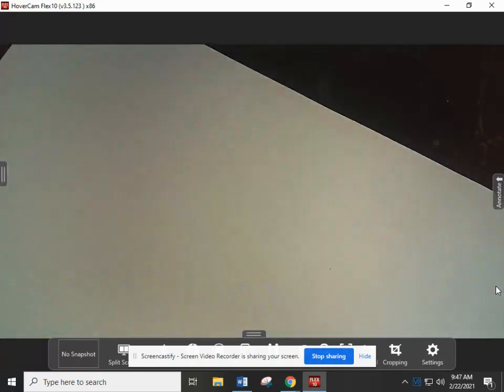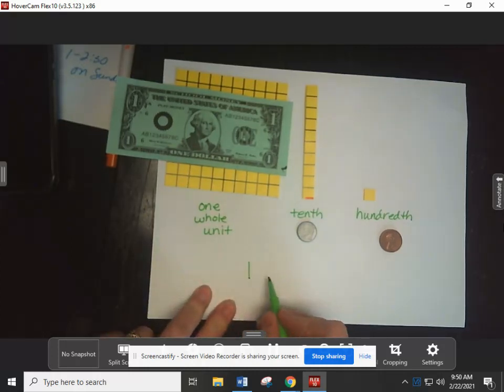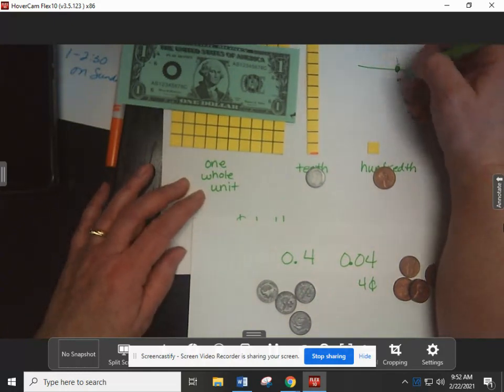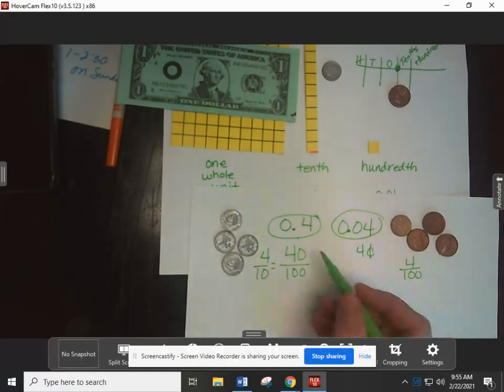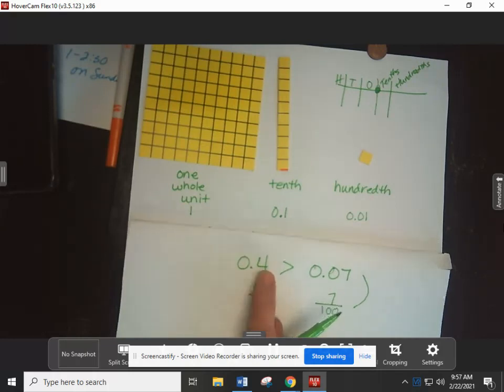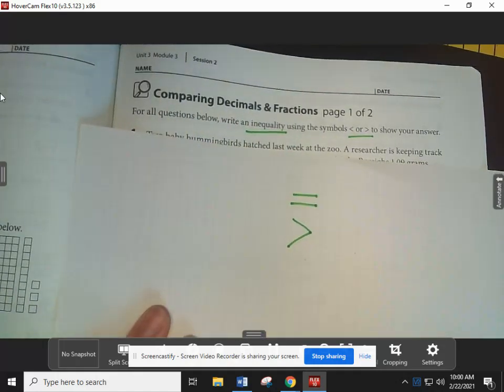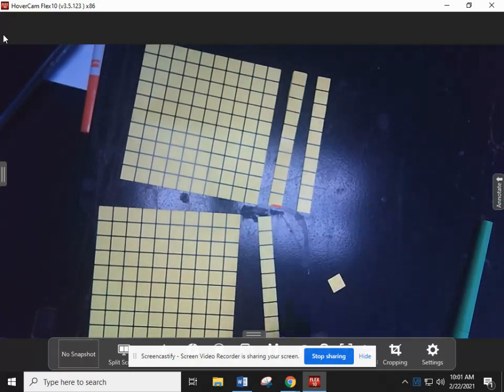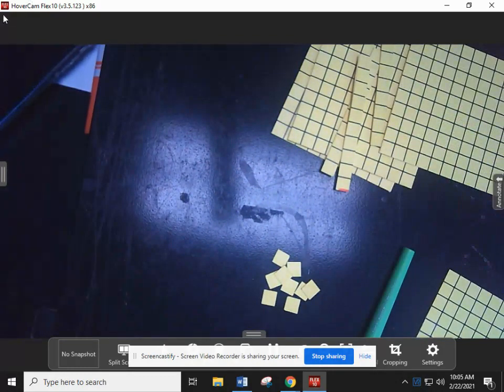Bridges: 3.3.2 Comparing Decimal Numbers